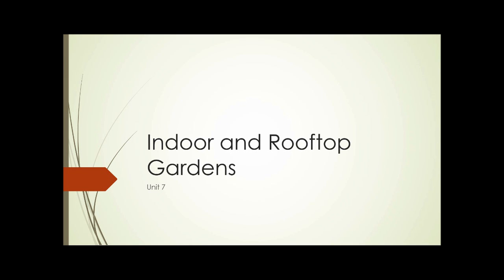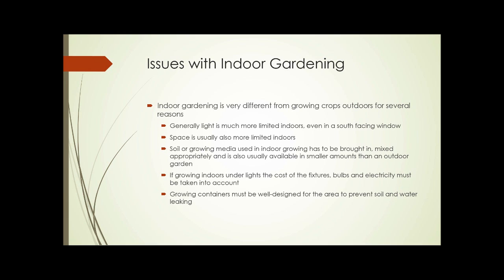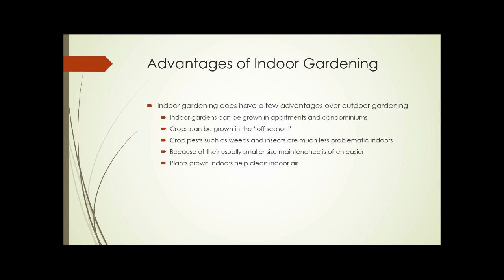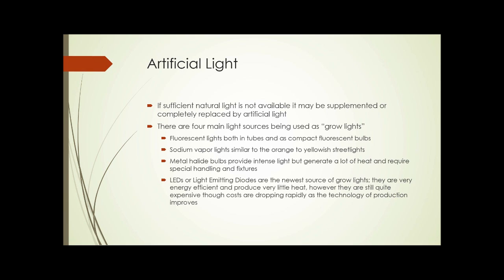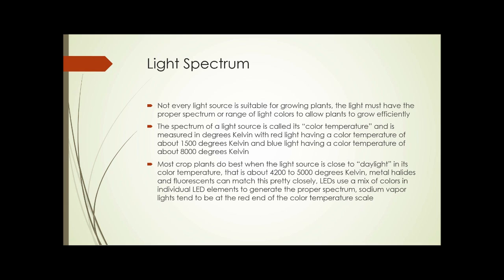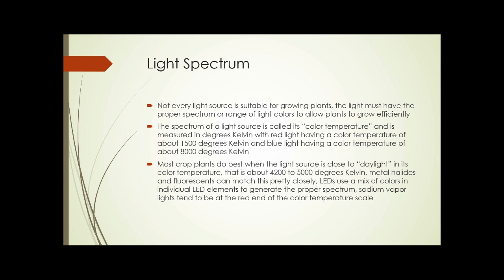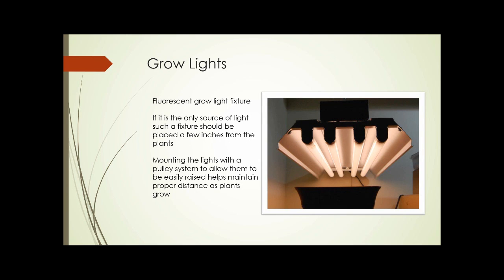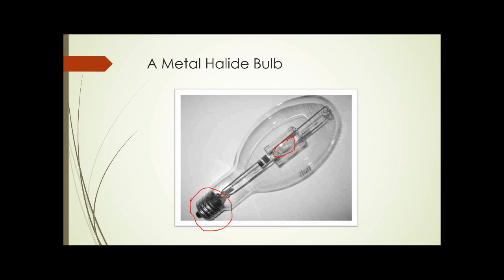SAT230 Unit 7 Part 1